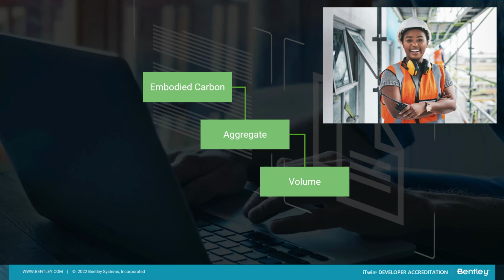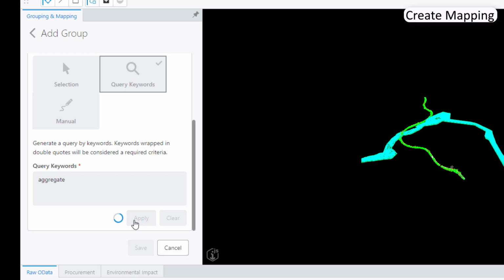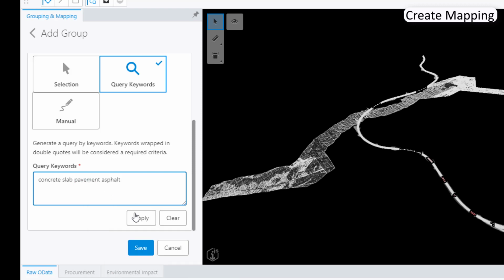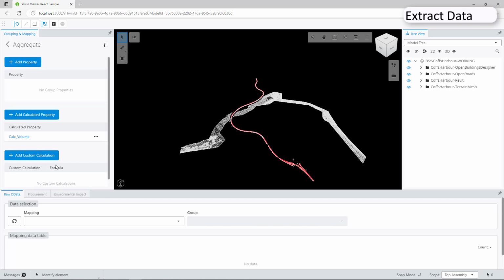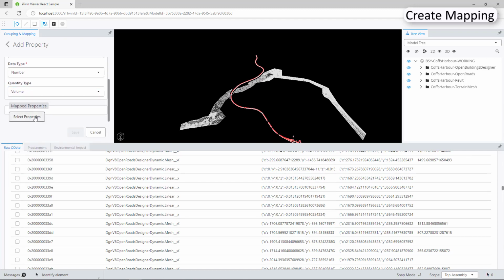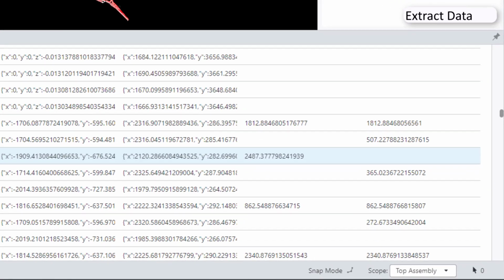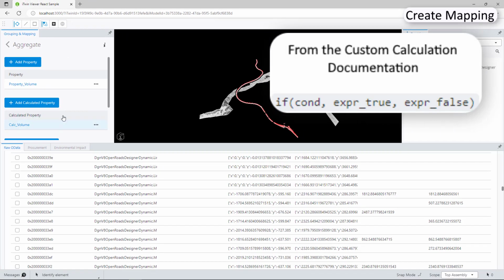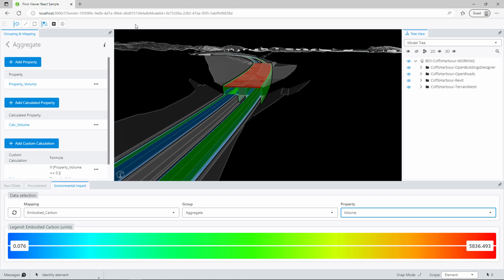Grouping and Mapping: Chapter 2, Lesson 4 – Finding the Data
In this lesson, we will show how to find the specific data needed for Irene’s customized environmental impact report. We will show the three-step process for creating a report: Create a mapping, extract the data, and present the data.